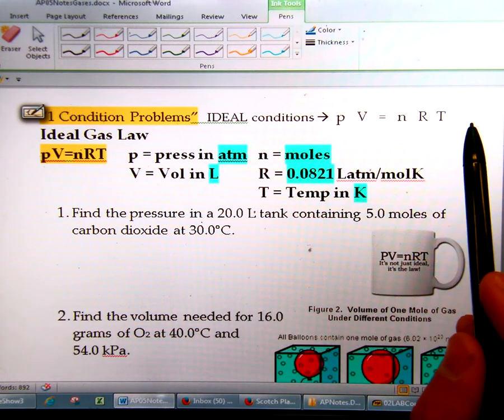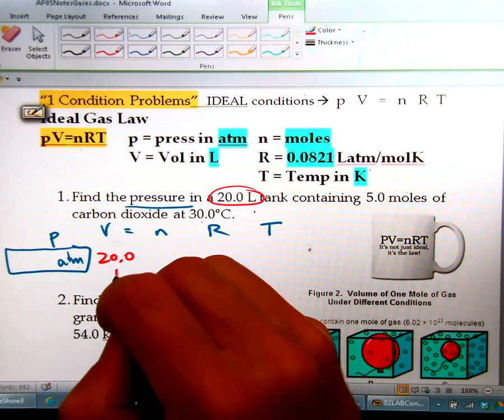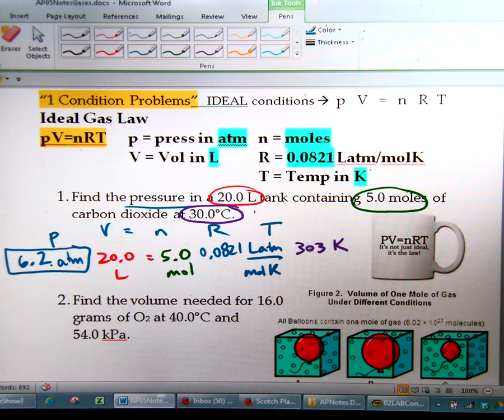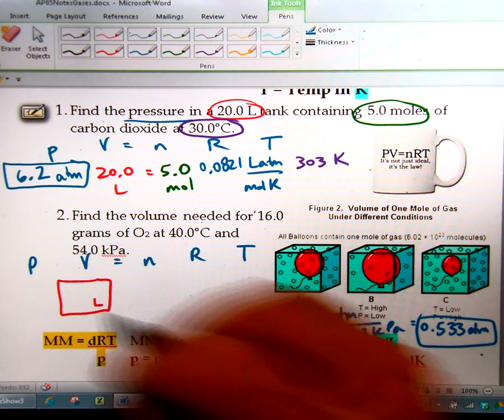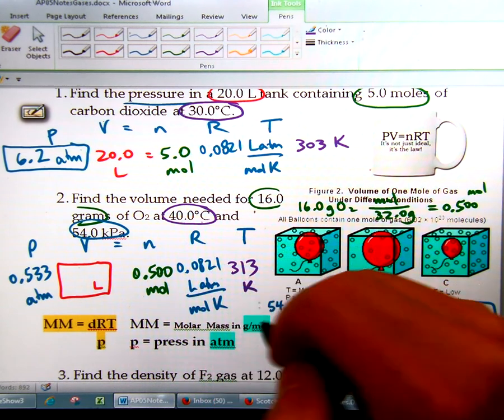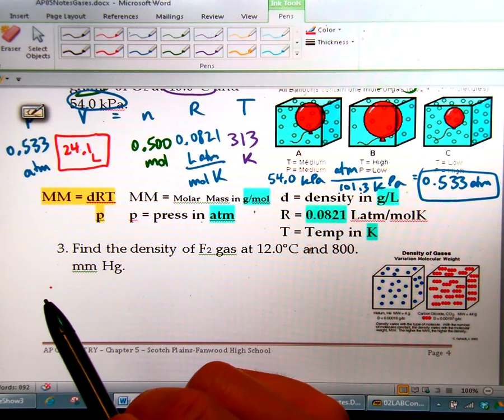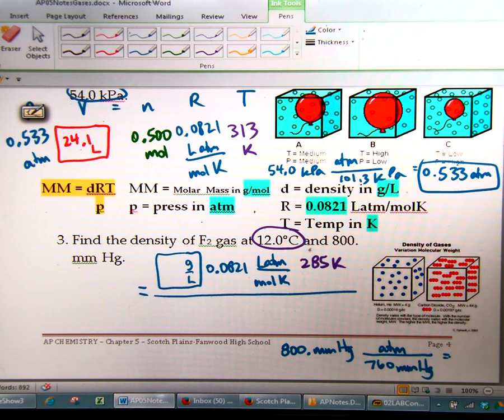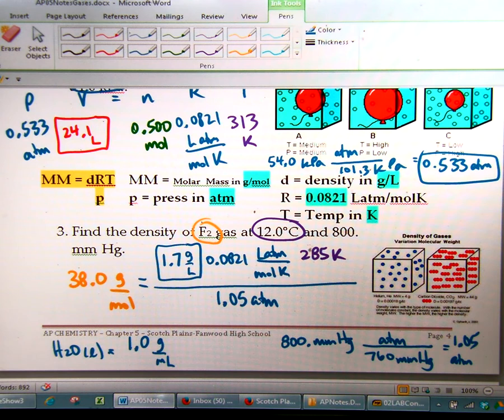APVideo05 Notes2 1Cond